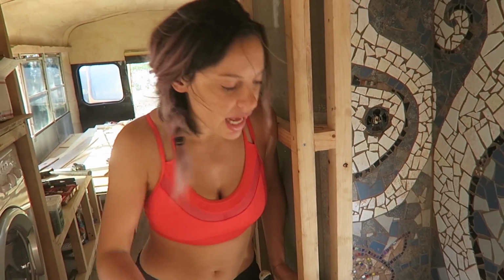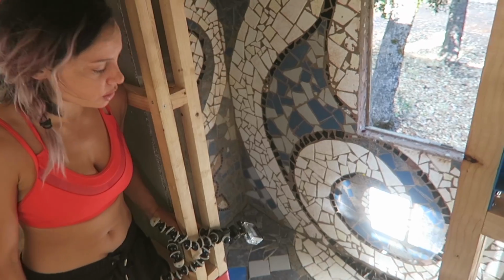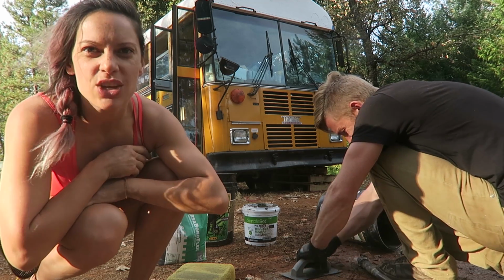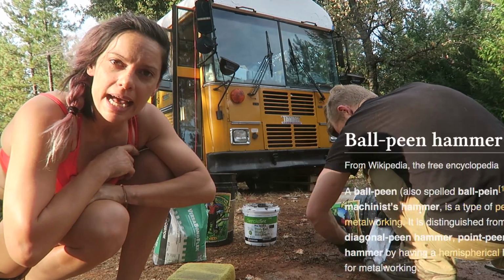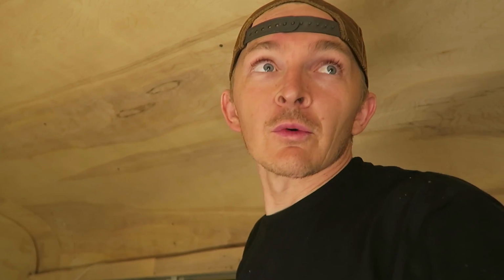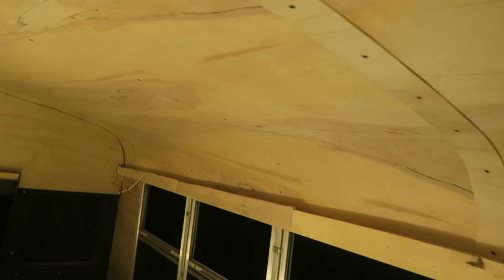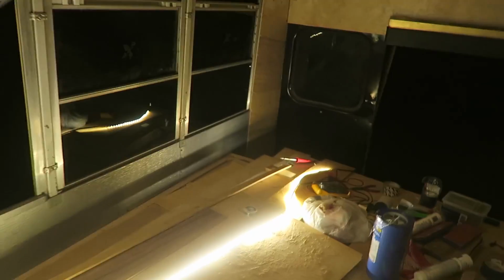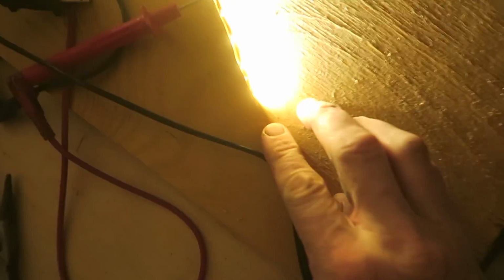#79 SKOOLIE BUS CONVERSION | Mosaic Ready Set Accomplished, 12v DC Light Wiring Plus Soldering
Hey guys,

This is the 79th video of our 2001 Thomas School Bus Tiny House Conversion.

Today V stayed up until 2am completing the mosaic 'ready-set' work on the bathroom floor. The good news is her plan worked out great and it wasn't a stressful situation at all. Just a very long day. And yes, she needs a good back massage. :-) Huzzah!

I did a little more wiring which is probably not going to be considered properly done.

Uhhhhh... Things are getting better. We grouted today so tomorrows video will be far more positive and productive. Also, I'll fix the problems with my 12v wiring. Profound appreciation for all those that watch these videos and send information about the stuff we're doing incorrectly. Critical feedback is worth more than gold so I really appreciate it friends. Say 'tossing gold' in the comments if you actually read this. I'm authentically impressed that people read the description.

BATHROOM PLAN ➜ 1. Walls - cement board, thin set, tiles, grout (COMPLETE) 2. Floor - insulation, deck mud, water proof membrane, electric heating cord, deck mud, ready set, tiles (COMPLETE) grout, sealer.

SPECIAL THANKS ➜ To everyone who has been leaving us a comment. You guys ROCK!

WERE THINKING OF YOU ➜ Aunt Jodee, who has just been diagnosed with breast cancer and is about to begin 18 weeks of chemo to try and shrink the tumors before a double mastectomy. Our thoughts and prayers are with you. We love you so much. FUCK CANCER!

➜ ♥ Used by permission Freshly Squeezed ltd. All additional rights reserved.

JUST SAYIN ➜ The Milwaukee M-18 power tools have been an integral part of our bus conversion. Power tools are awesome!

OUR GOAL ➜ Our Skoolie conversion is a modern twist on the tiny house movement. Living in an off grid tiny home will be a giant leap into full-time bus life and our very unique van life journey. THE COUNTDOWN IS ON. our deadline has changed (again) so we have abit more time to finish our Skoolie bus conversion. We plan to have it complete no later than September 18th 2017. Wish us luck! We hope everything goes to plan and this project will be a huge success.

VI♥n xxx :-)

MUSOS ➜ We're looking for electro swing, breakbeats and funky jazzy remixes. If you're an artist looking for exposure and you'd like us to use your music then please shoot us an email! We'd love to hear from you! :-)